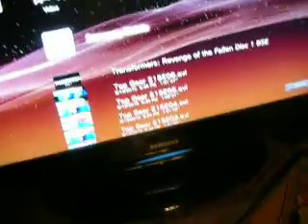Allshare to ps3 tutorial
Here is a quick tutorial on how to send movies from your galaxy s phone to your ps3.  Unfortunately, 720p recordings taken with the camera don't work on the ps3 because it doesn't support the codec and the all share app doesn't do transcoding.  You will need to use an computer program to send movies to a ps3.